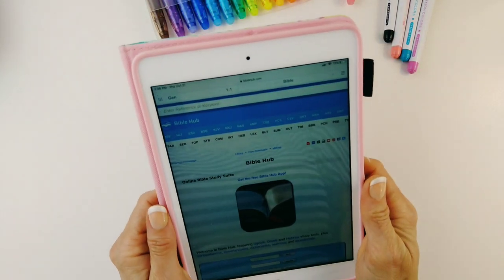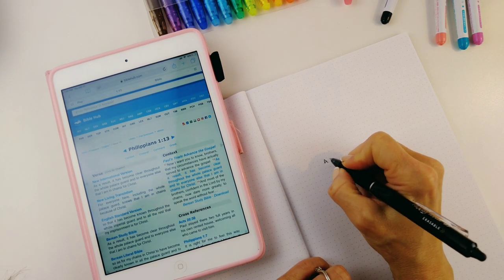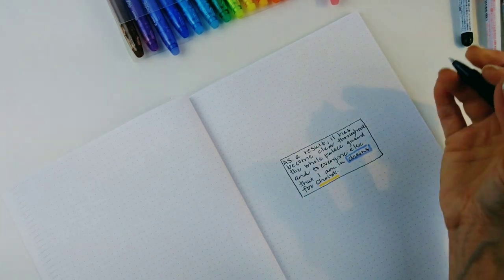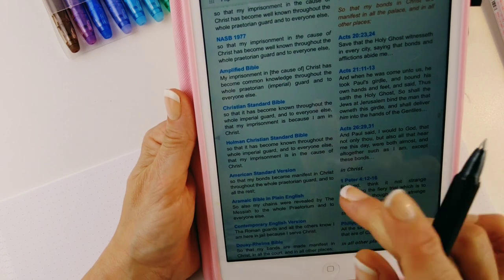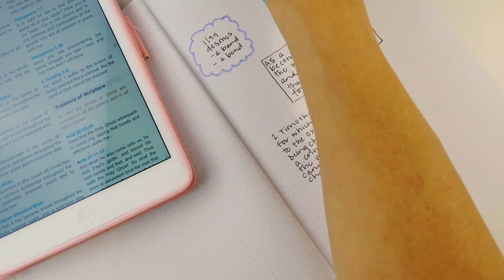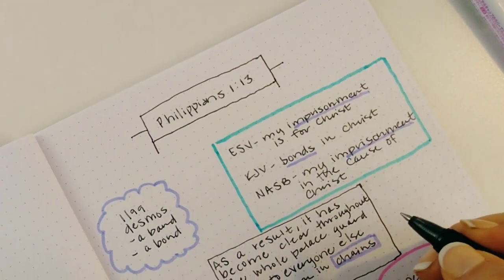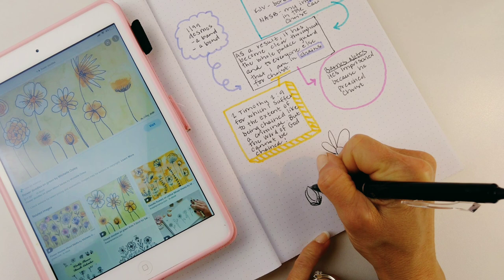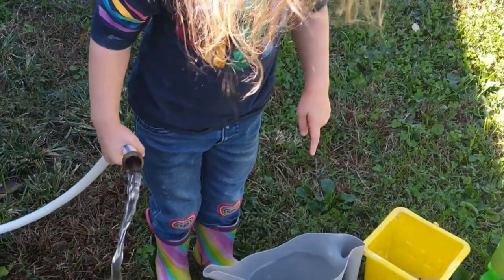Bible Study in a Bullet Journal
Have you been wondering how you can study the Bible in a bullet journal?  Well in today's video, I show you exactly how to do that!
Here is my bullet journal
Here is the frixion markers I used in the video
***Ink pen I used

It truly means the world to me & makes my heart so happy!

"Crazy Simple tips & inspiration to get into God’s Truth so God’s Truth can get into YOU & change your life!”

Nicki’s Books on Amazon
Interleaved Journaling Bible: The Complete Book of Revelation
Interleaved Journaling Bible: The Complete Book of Proverbs
The Gospels-7 x10 mini workbooks-BSB version with blank interleaved page with each page of text
Bible Study Bullet Journal (100 grid dot pages for note taking)
Regular Bullet Journal
Daily Scripture Writing/Morning Devotionals (I LOVE this for my morning devotional)
12 month Bible reading tracker
Bible reading planner